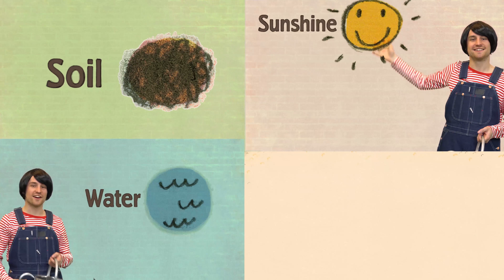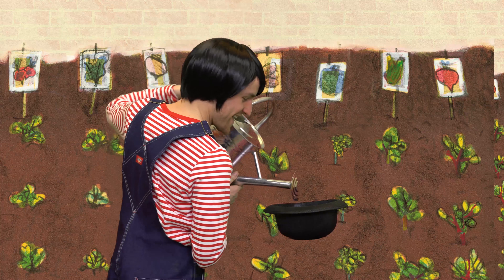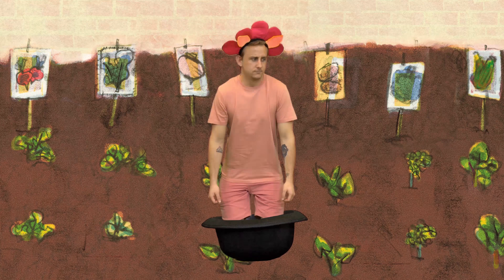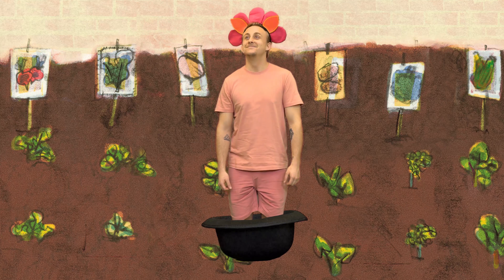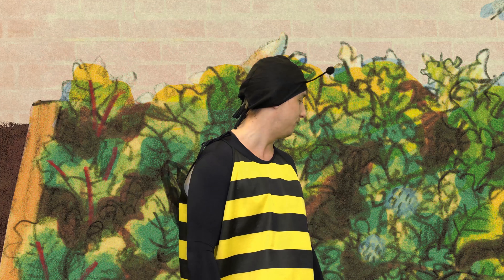The Book Boys Can Plant a Farm…Anywhere!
When Book Boy Jamie plants seeds in unusual locations, he teaches the guys the secret to starting an “anywhere farm.” It just takes four special ingredients! Discover what they are in the Book Boys’ video for Anywhere Farm by Phyllis Root, illustrated by G. Brian Karas. For